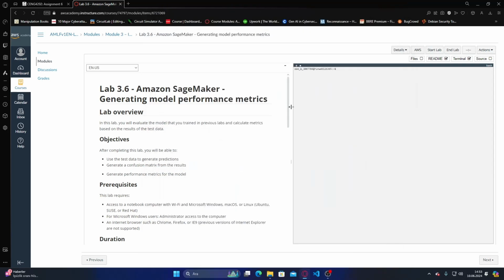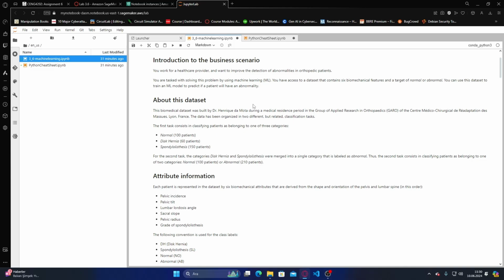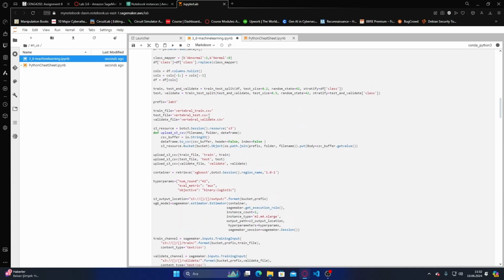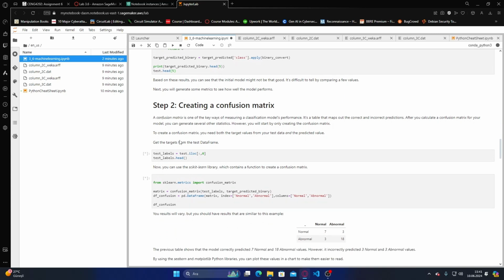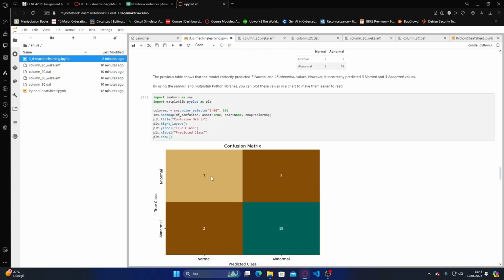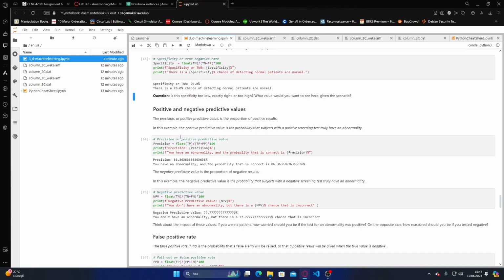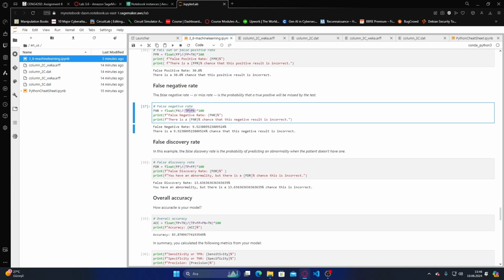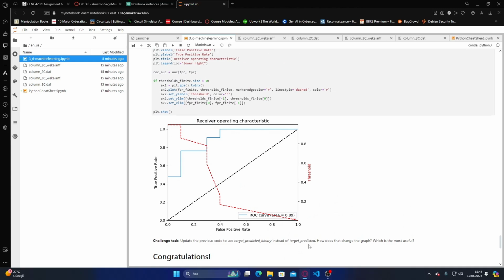Data Science Homework 6 -Lab 3.6 - Amazon SageMaker - Generating model performance metrics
Lab 3.6 - Amazon SageMaker - Generating model performance metrics